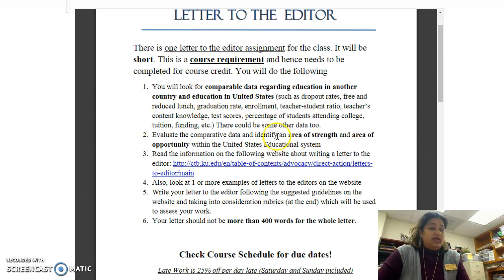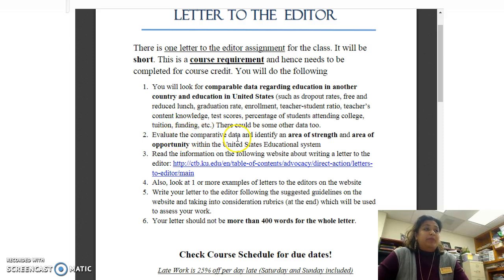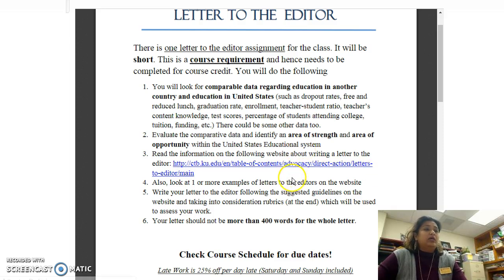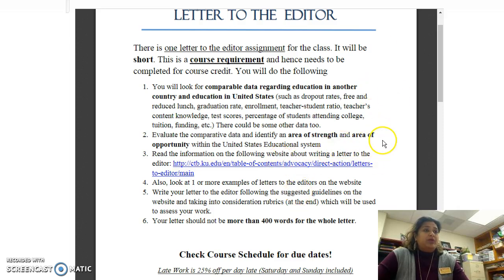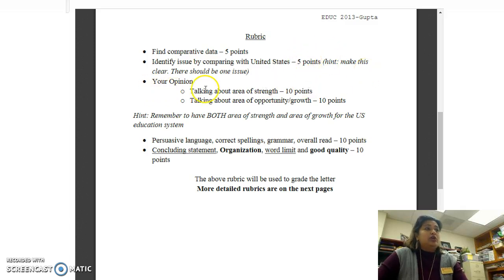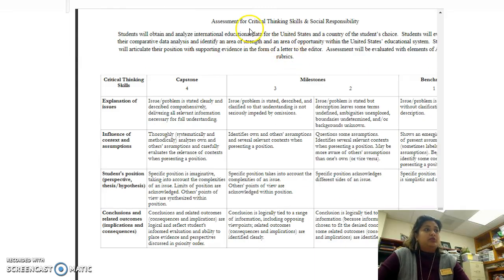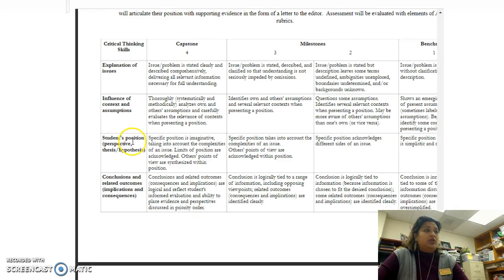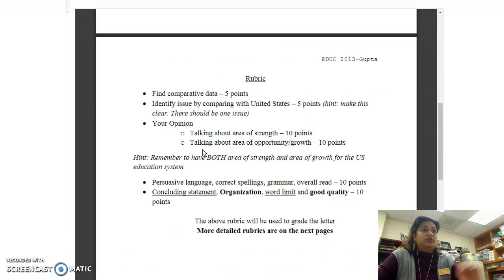Instructions for Letter to the Editor